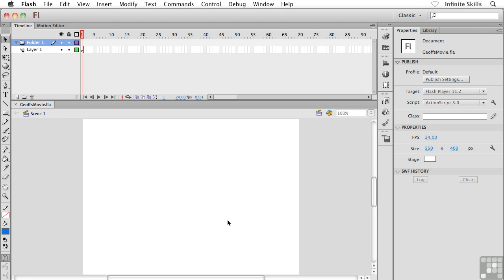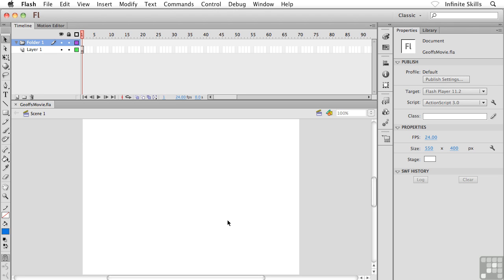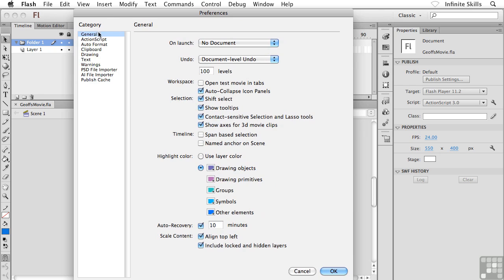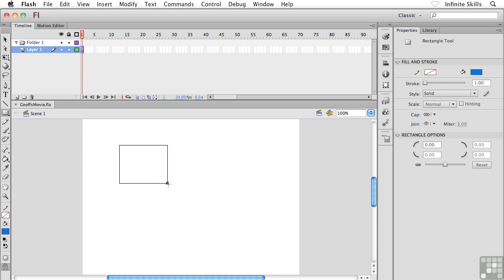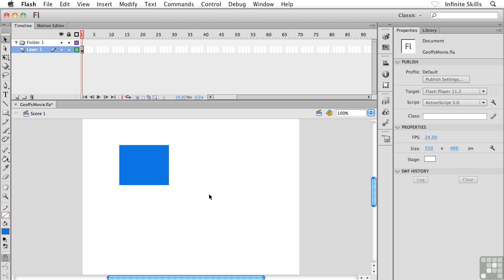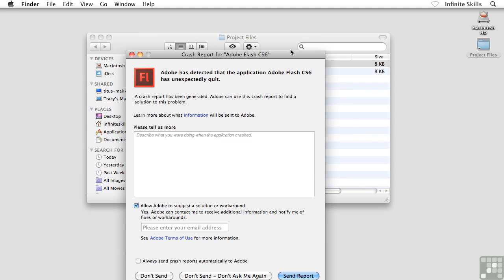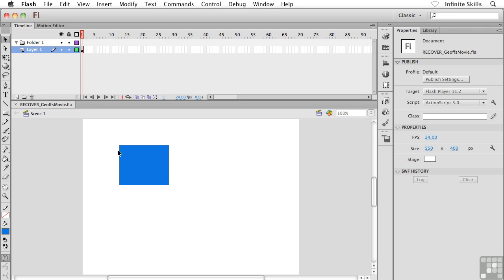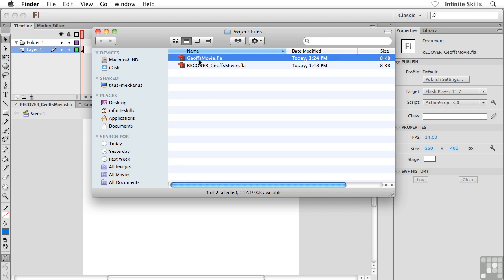0311 Using Auto Recovery